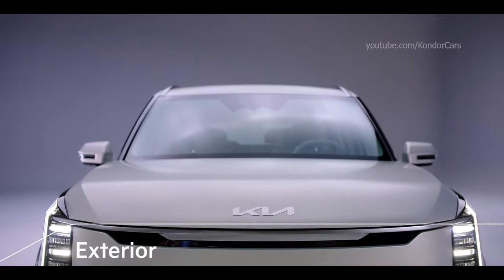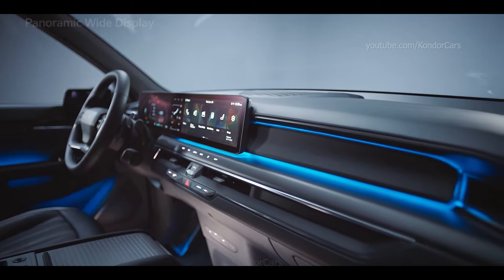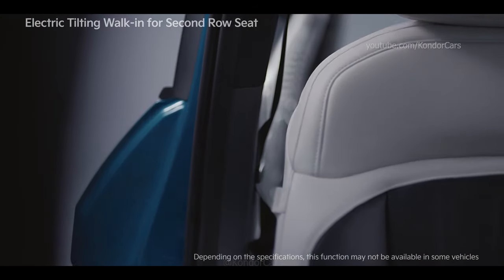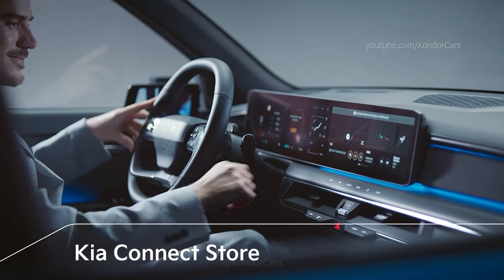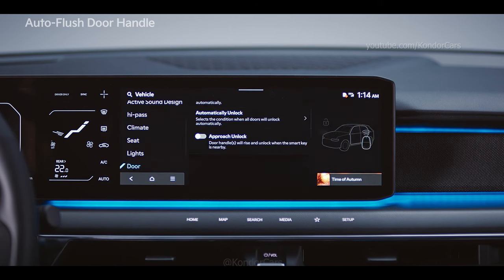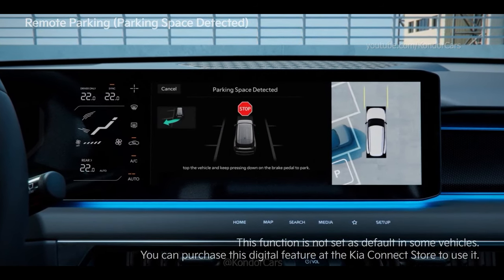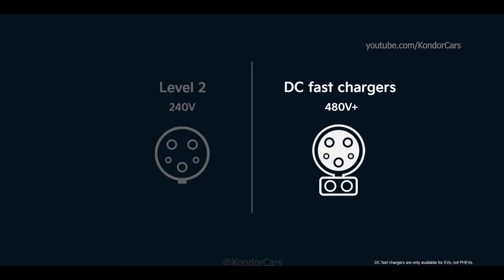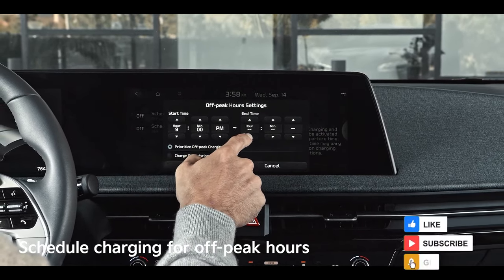Kia EV9 Manual, infotainment, assistance systems How-To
The Kia EV9 is an all-electric mid-size crossover SUV produced by Kia. It is the second Kia model developed on the Electric Global Modular Platform (E-GMP). It is also the second model in the manufacturer's "EV" electric car range after the EV6.

The EV9 was first unveiled as the Kia EV9 Concept at the 2021 Los Angeles Auto Show,featuring 3 rows of seats. The concept car features an interior that can transform into a meeting room. The Kia EV9 offers two battery options: a 76-kilowatt-hour battery or a 100-kilowatt-hour battery. The real-world range is estimated to be around 400 kilometers (250 miles) for the smaller battery and 500 kilometers (310 miles) for the larger battery

The production version retains many design elements from the original EV9 concept, which was first shown in November 2021.

Kia said that it is "formed from a polygonal design language" that uses "triangular fender structures and highly pronounced geometric wheel arches that combine with the fuselage body." Kia also says the EV9 is very aerodynamic, although it has many lines and edges.

0:00 interior base model
1:34 interior GT line
8:13 convenient  seat  functions
13:02 lane following assist
13:49 doors & digital mirors
15:15 highway driving assist
16:52 smart parking
19:16 Kia connect store
20:39 public chargers
22:55 home chargers

Source: kia us